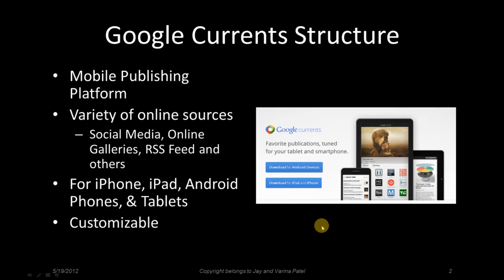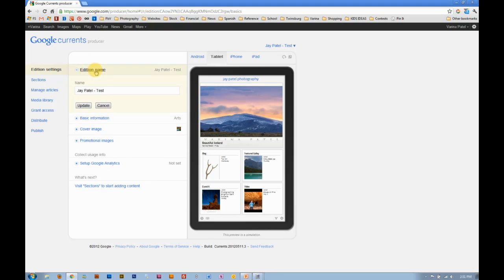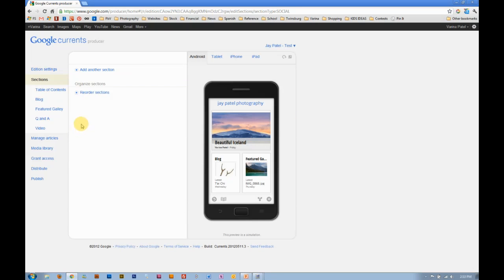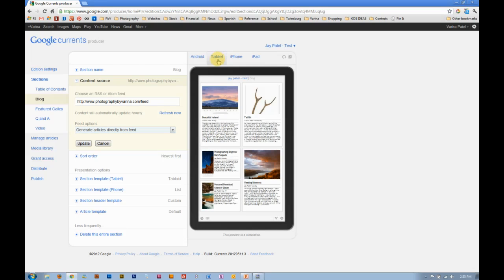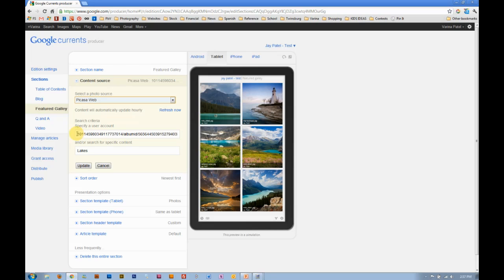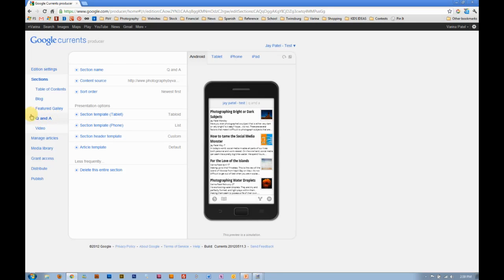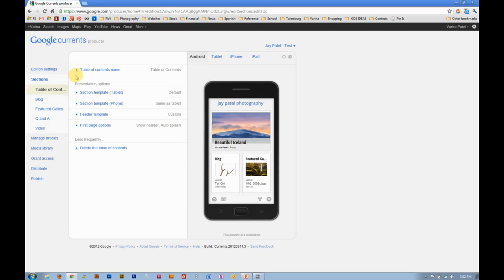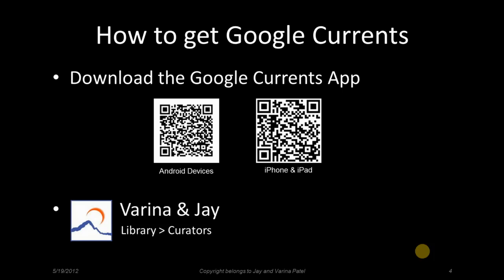Google Currents for Photographers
Here's how you can use Google Currents to create a really beautiful online "magazine" using a variety of sources - including your blogs, youtube channels, and social media accounts.